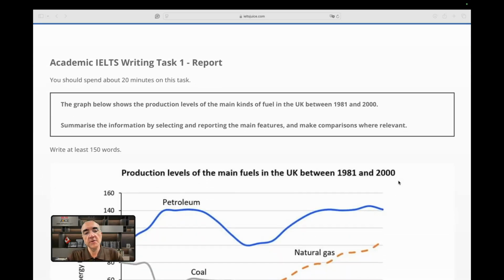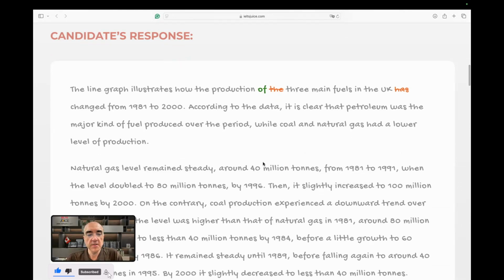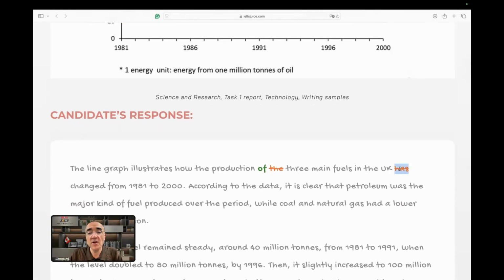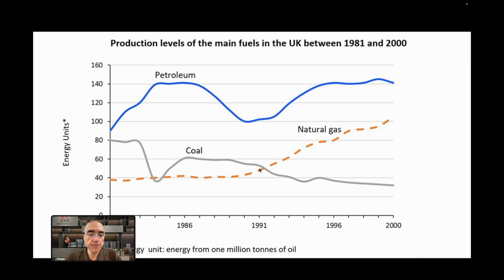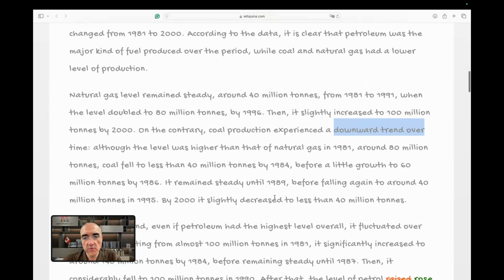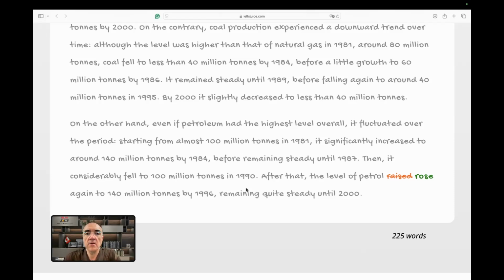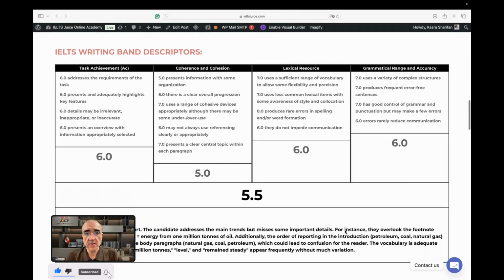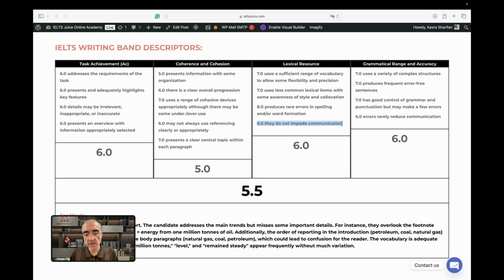How to go from 5.5 to 7.0+ | IELTS Report | Task 1 Sample 3421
The graph below shows the production levels of the main kinds of fuel in the UK between 1981 and 2000.